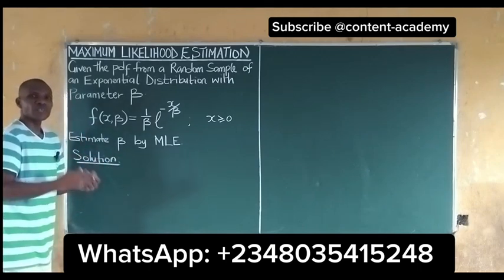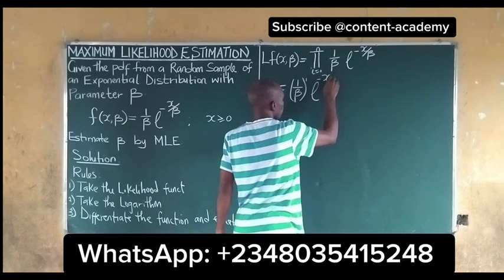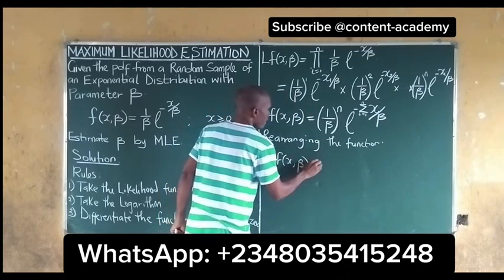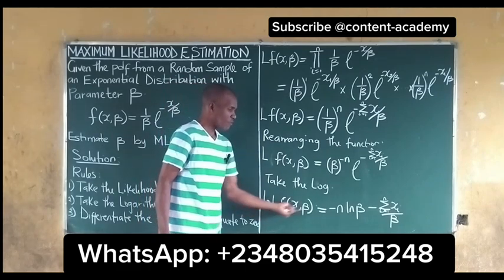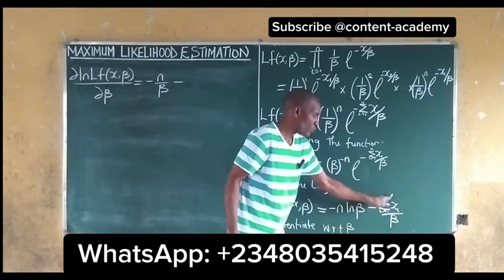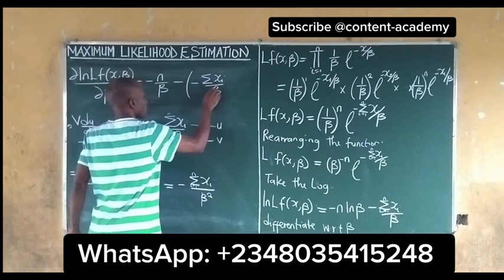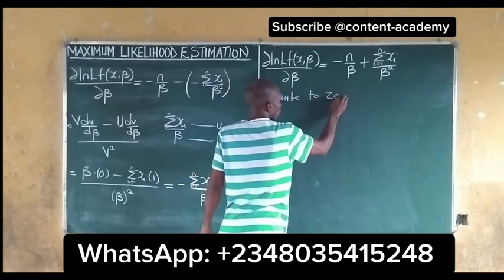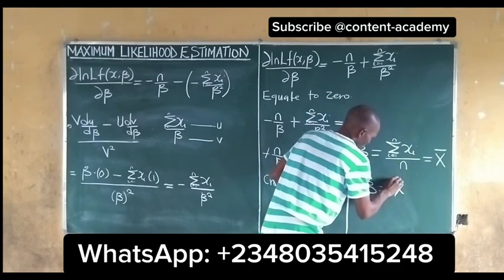Maximum Likelihood Estimation (MLE) for the Exponential Distribution | Step-by-Step Guide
This video details the Maximum Likelihood Estimation for the parameter Beta (β) of the Exponential Distribution. In this video, you'll learn how to set up the Likelihood Function (L(β)) of the Exponential Distribution and the step-by-step derivation of the likelihood and log-likelihood functions of the Exponential Distribution using Maximum Likelihood Estimation. You'll also learn, how to differentiate and solve for the Maximum Likelihood Estimation of β and Interpretation of the estimator and real-world applications of Maximum Likelihood Estimation.

Perfect for students, data scientists, statisticians, and anyone looking to deepen their understanding of Maximum Likelihood Estimation (MLE) and statistical Estimation Methods.